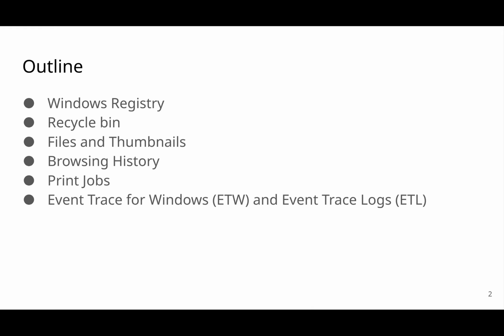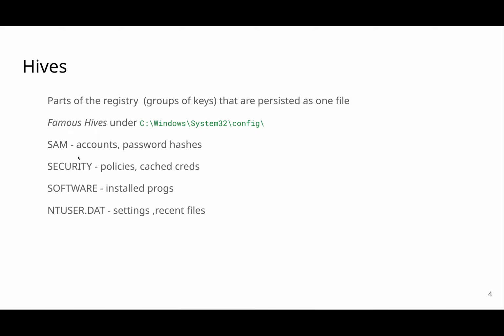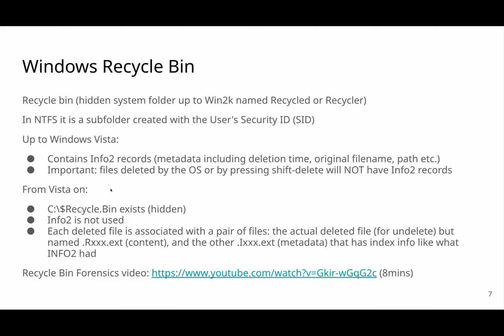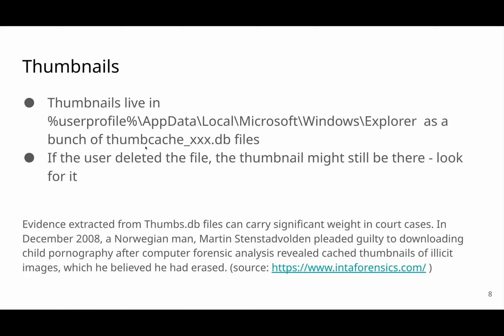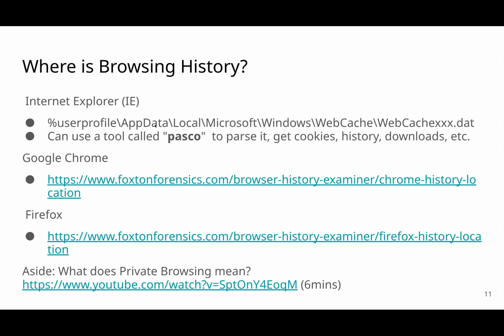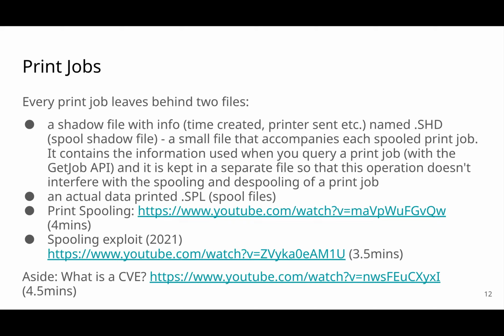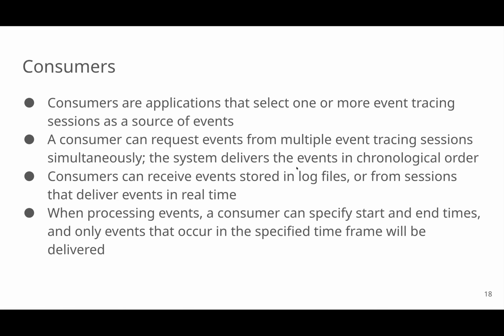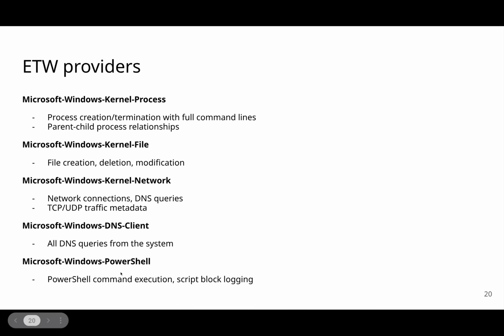Digital Forensics - Windows (1/1)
In the lecture we mention some very basic properties of performing forensics on a Windows system.